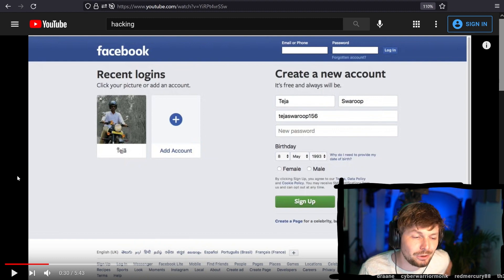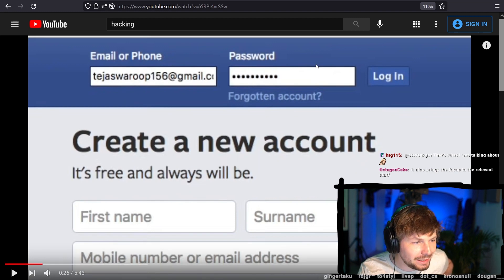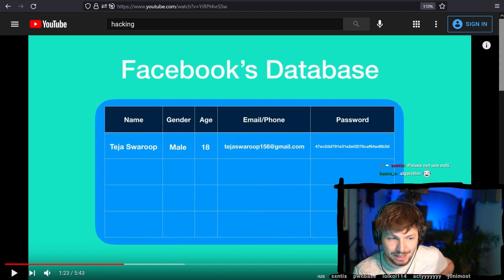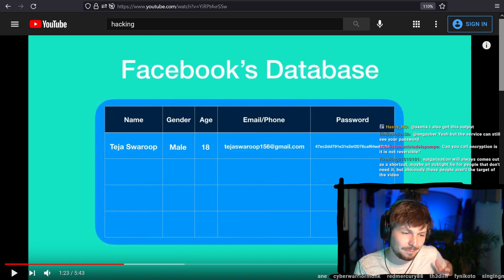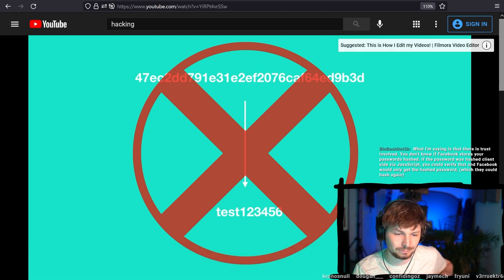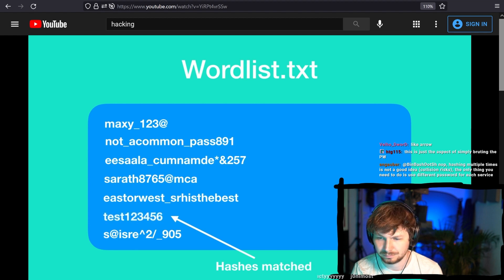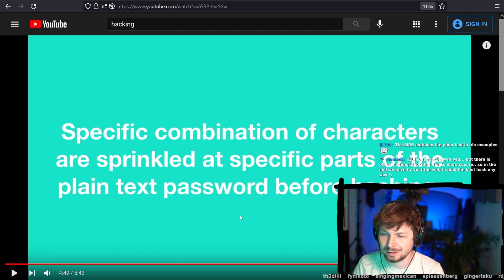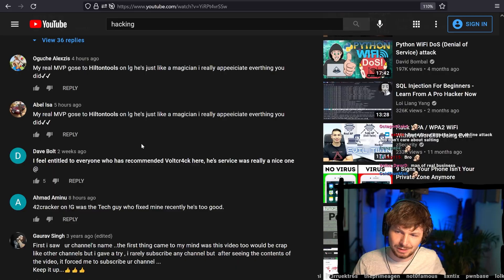Password Cracking Explained | ReHacked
-=[ 📄 Info. ]=-

-=[ 🐕 Social ]=-

-=[ 📄 P.S. ]=-